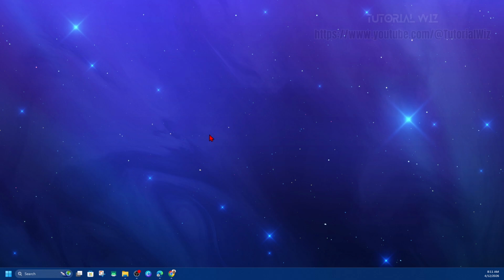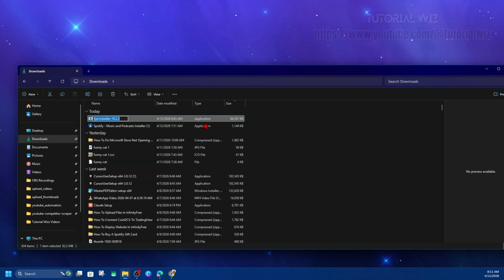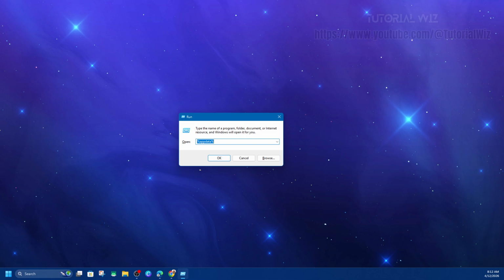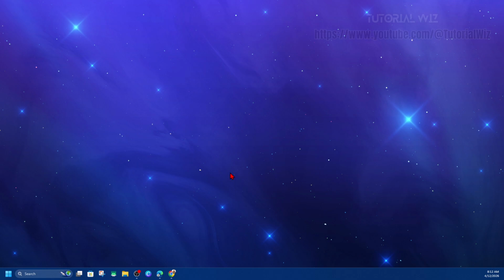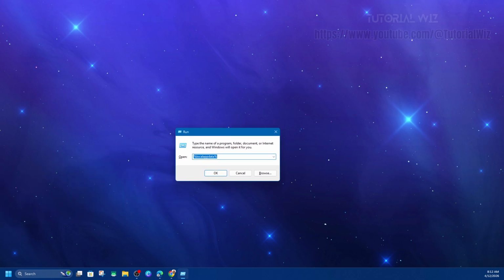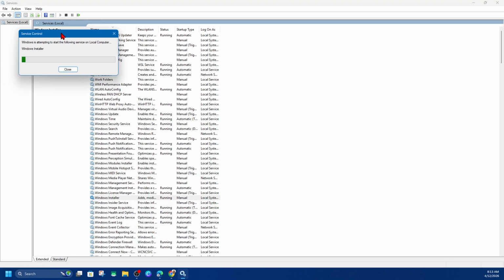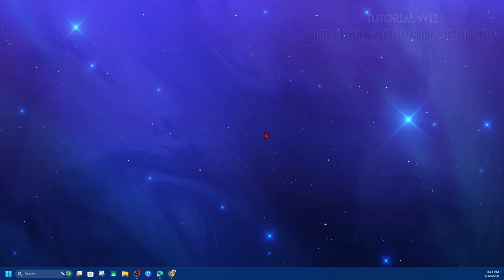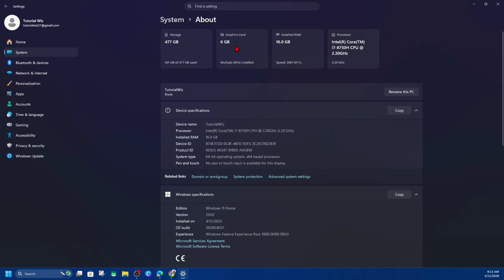How To Fix Install Failed Epic Games Launcher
In this tutorial, you'll learn how to resolve the pesky 'Install Failed' error on the Epic Games Launcher. This video is designed to help gamers who encounter installation issues with their Epic Games Launcher, allowing them to get back into their favorite games as quickly as possible. Our step-by-step guide will walk you through the process, ensuring that you can fix the problem with ease. No prior technical knowledge is required, making this guide suitable for everyone.